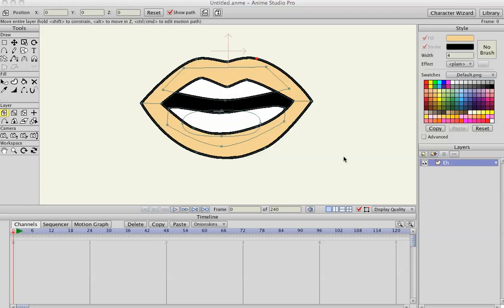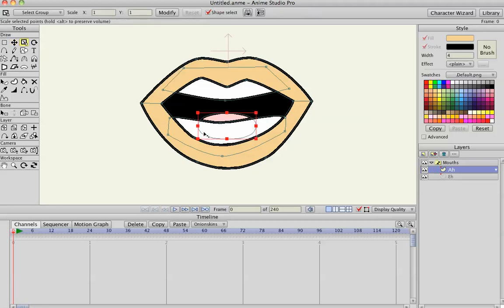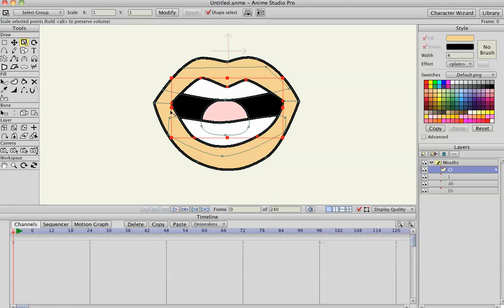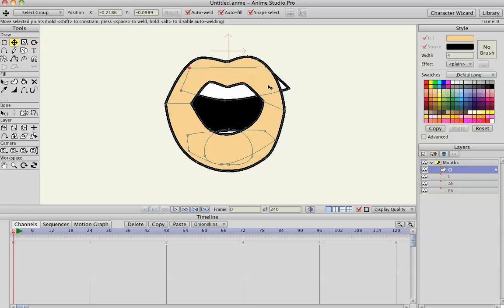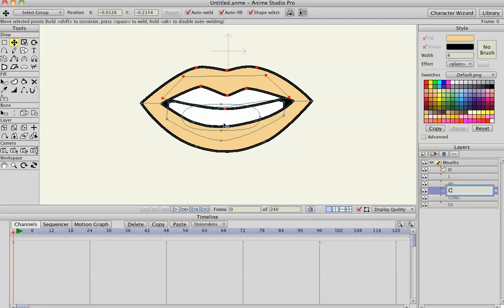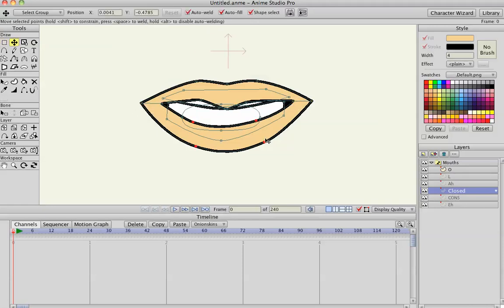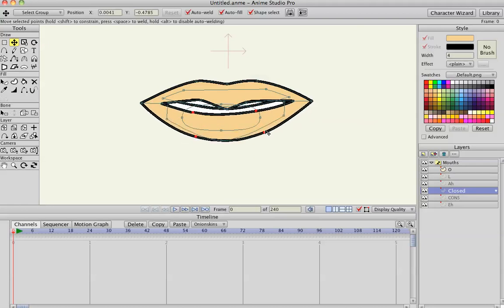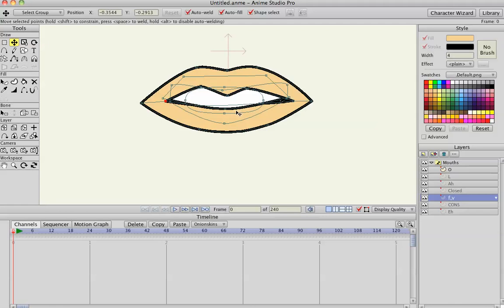How to create a morphable mouth in Anime Studio Pro - MOHO Pro PART 2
Part two of making a mouth is to show anime studio users how to create multiple mouth shapes by duplicating the artwork of only one mouth. It's not polished but it gets the point across one how using one mouth can speed up your animating process is you like using this method.